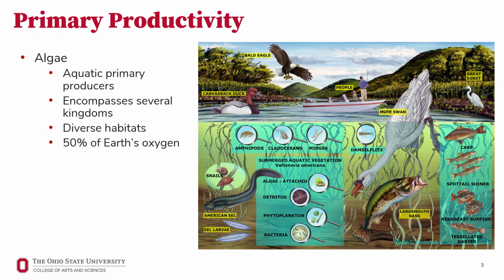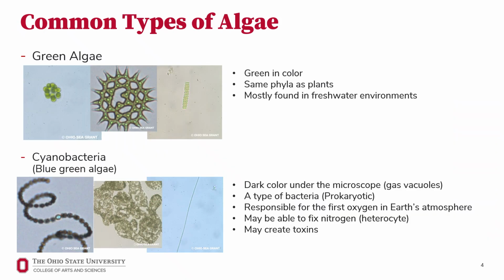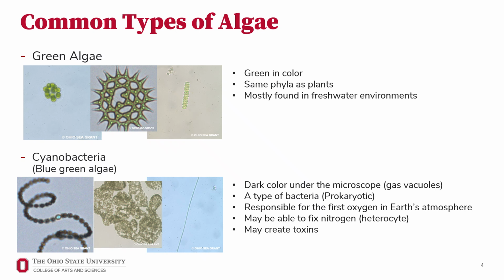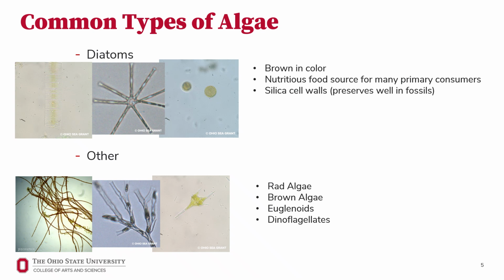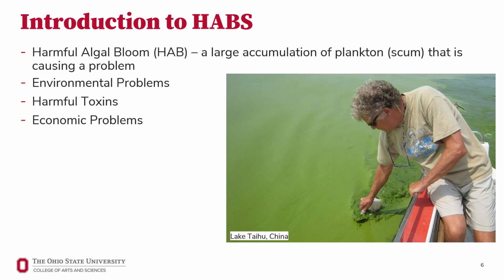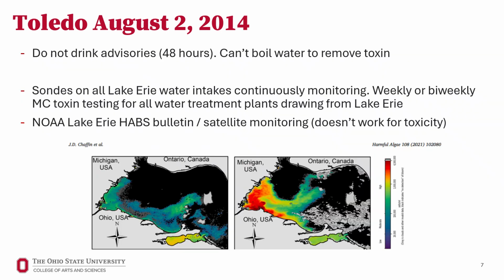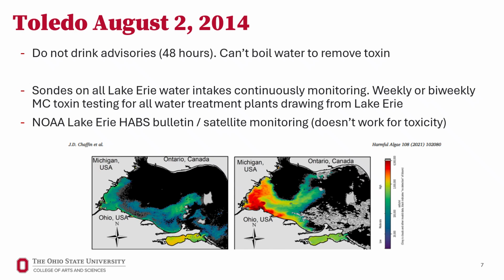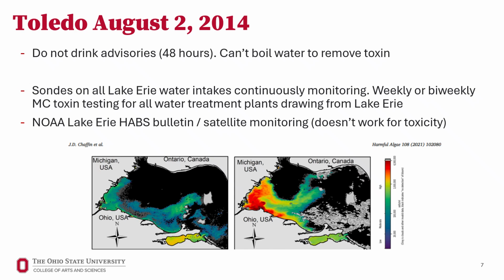ENR4345 Primary Productivity and Algae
Primary productivity and algae lecture for ENR4345 Methods in Aquatic Ecology course at The Ohio State University.